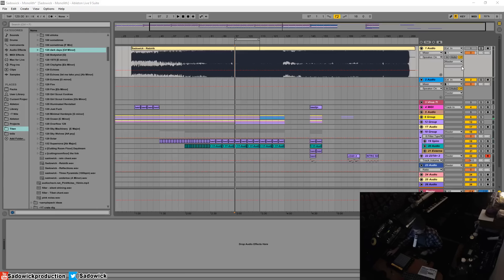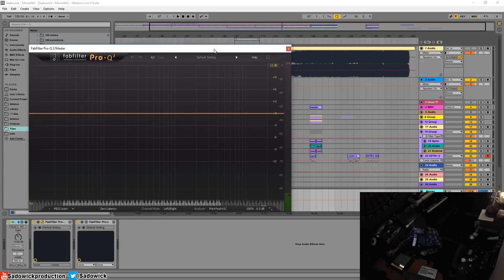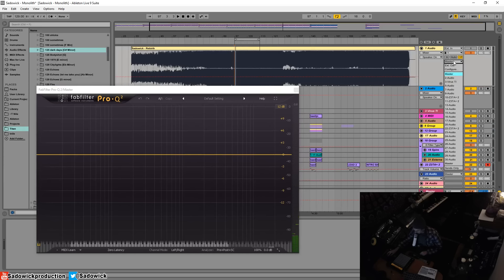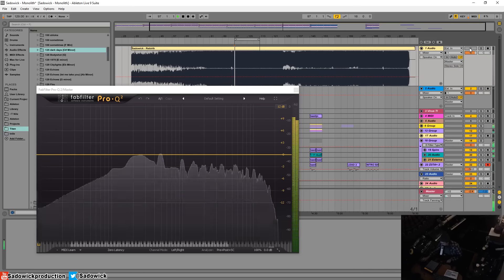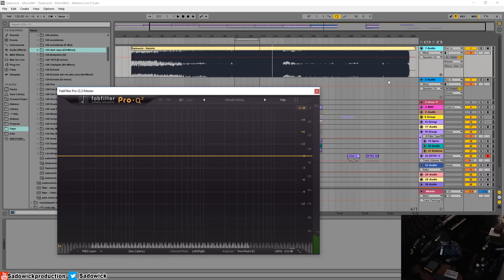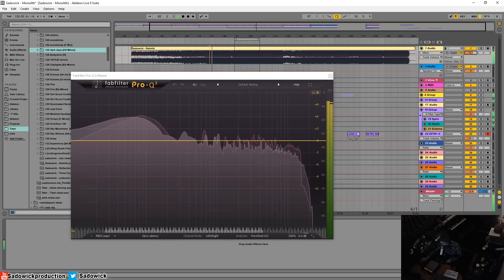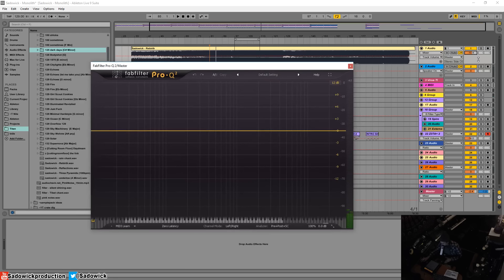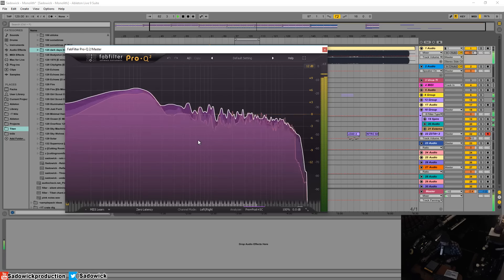Reference Track Spectrum Overlay With Ableton Live 9 and Fabfilter Pro-Q2